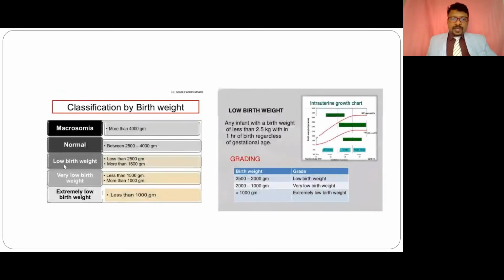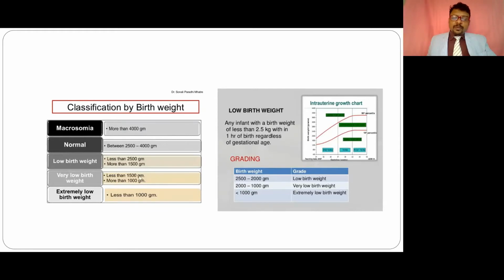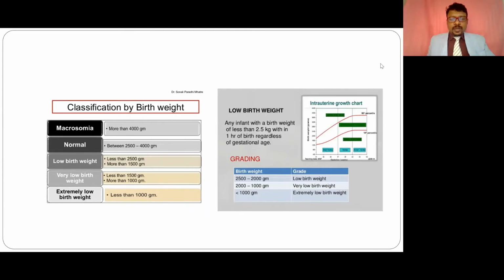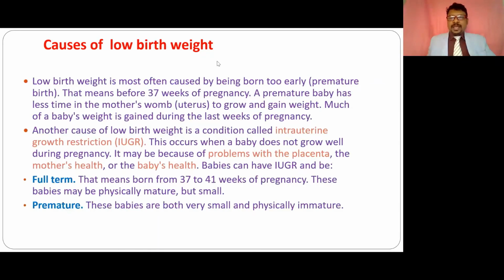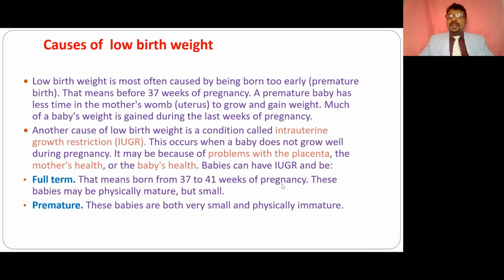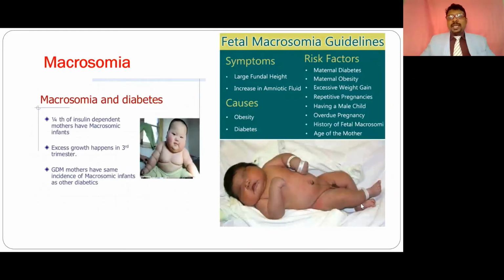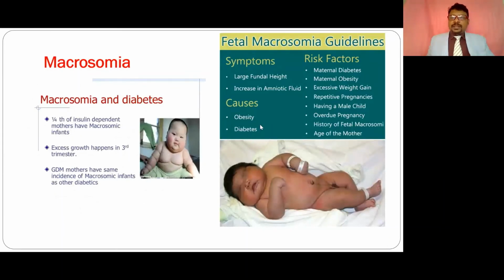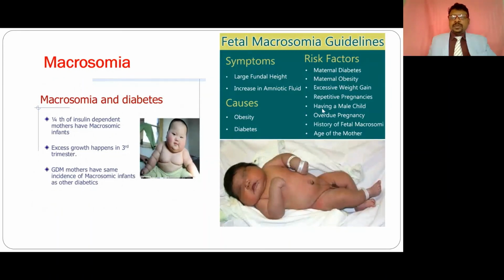BABY BIRTH WEIGHT ASSESSMENT -LOW BIRTH WIEGHT CAUSES & OVER WIGHT NEWBORN BABY